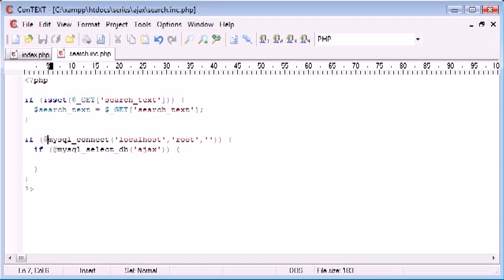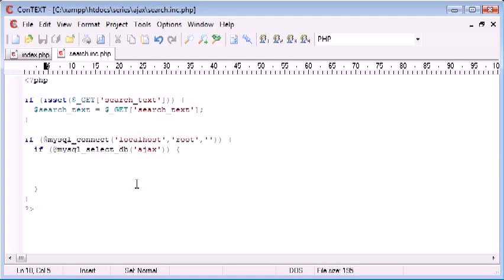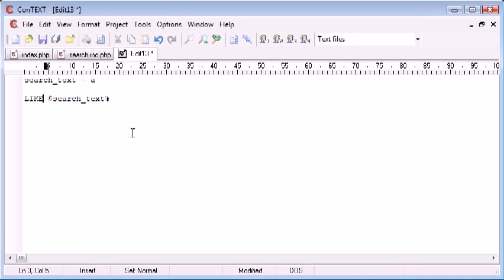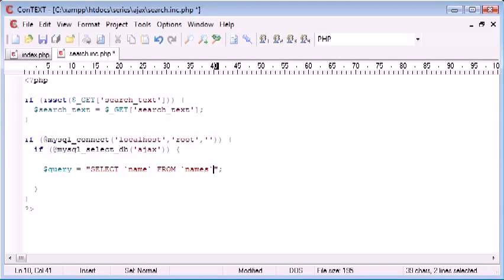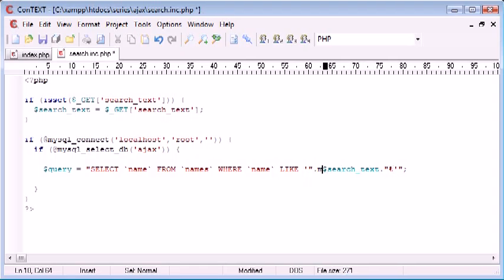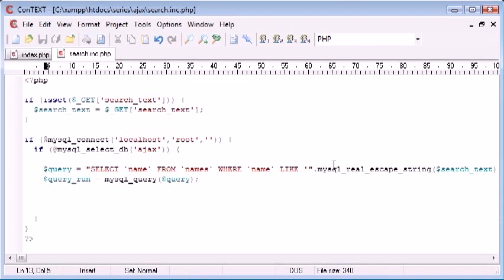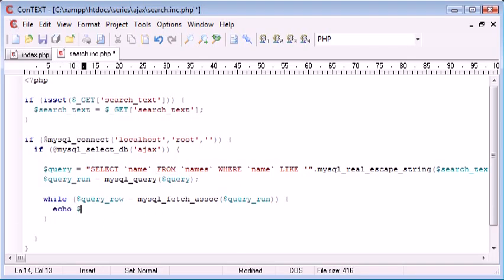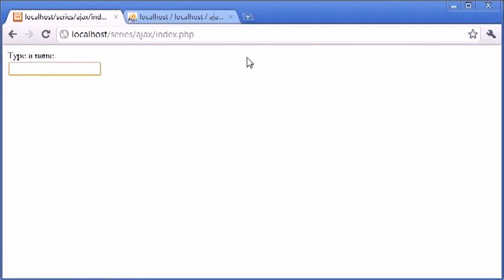Beginner PHP Tutorial 178 Auto Suggest Application Part 4 YouTube